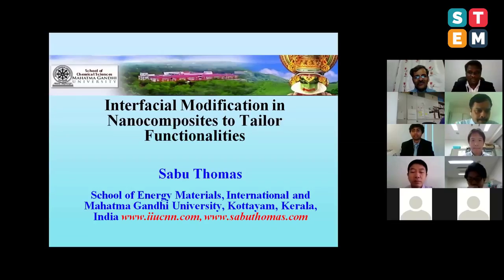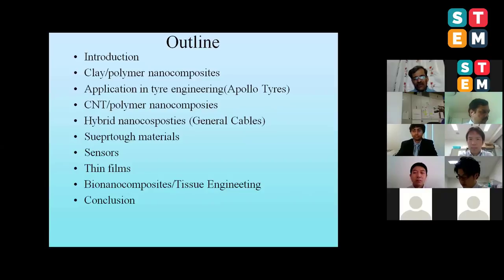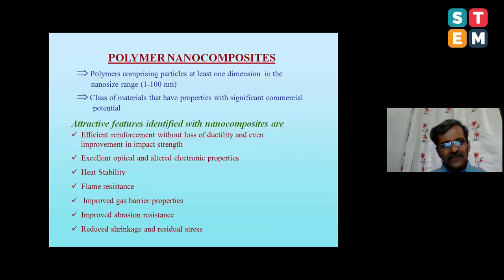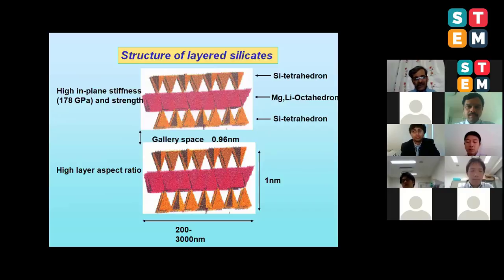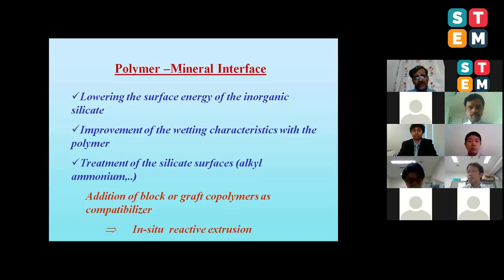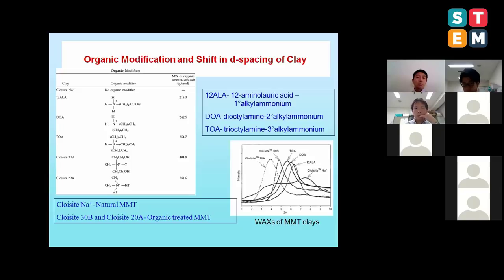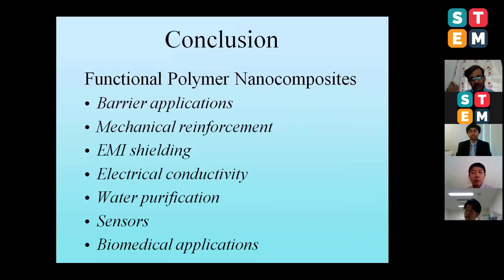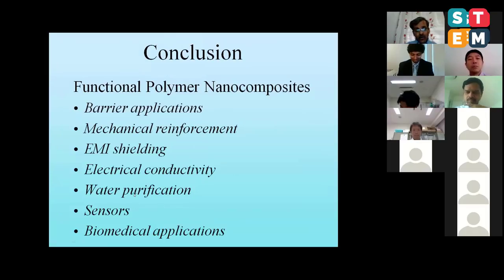Dr. Sabu Thomas | Carbon Materials and Nanotechnology (CMAN-2020) | STEM Conference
International Conference on Carbon Materials and Nanotechnology (ICCMAN-2021) is an international platform for scholars, researchers and practitioners to discuss interdisciplinary research and practices in the fields of Carbon Materials and Nanotechnology.